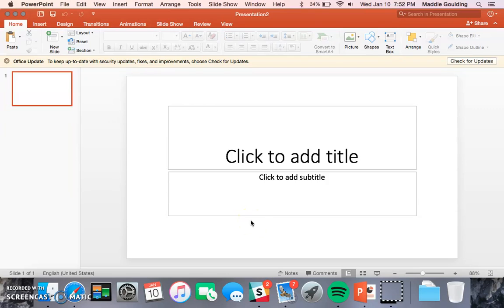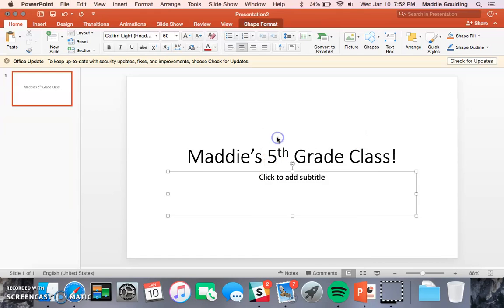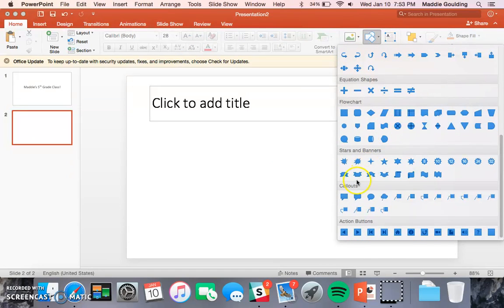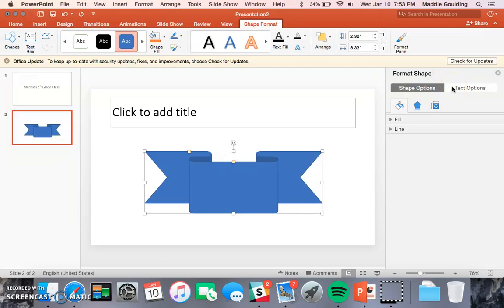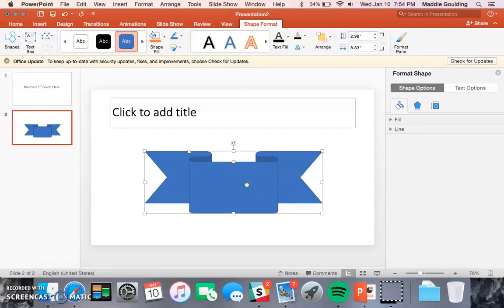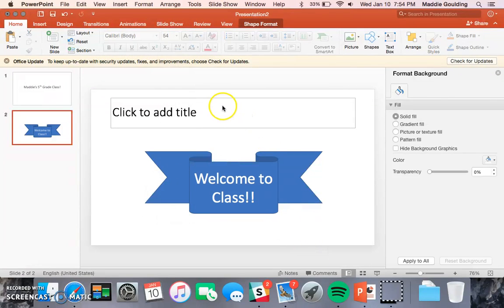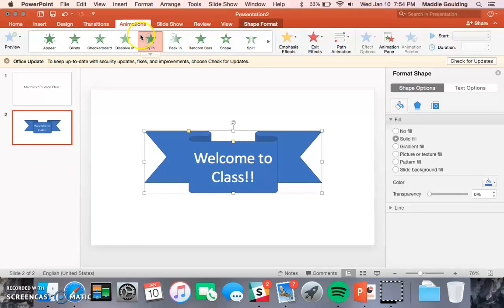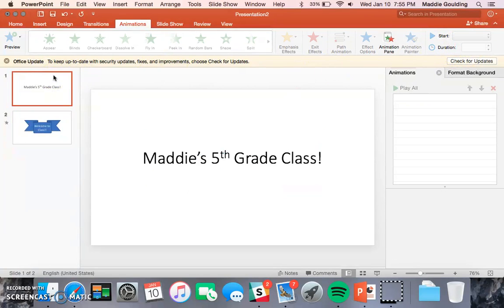How to make a simple shape and animation using powerpoint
Here I use a Screencast to demonstrate how to go onto powerpoint and make a title slide with another slide that has a shape, text, and animation. I also explain how it can be used in a classroom setting.